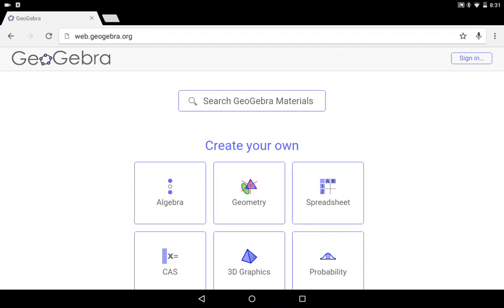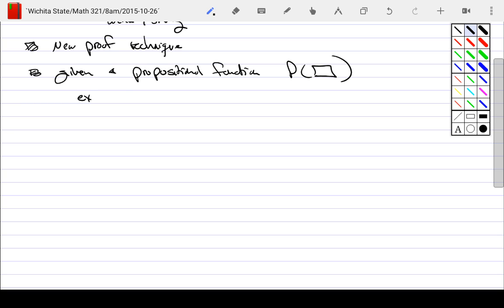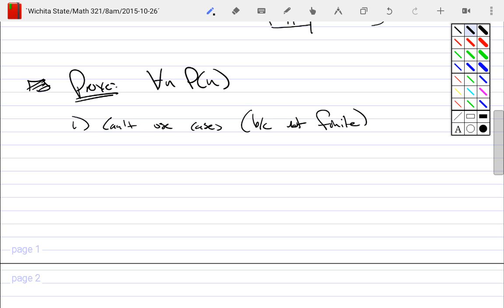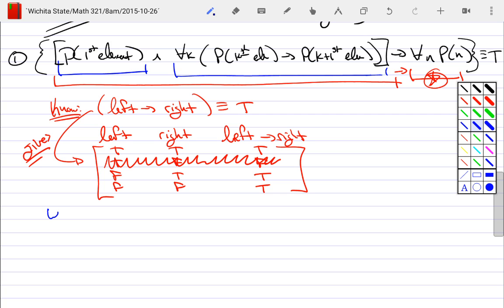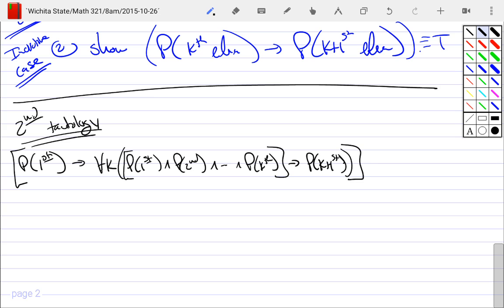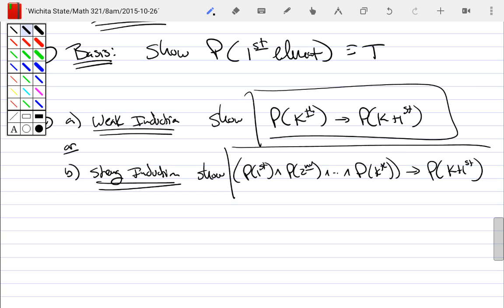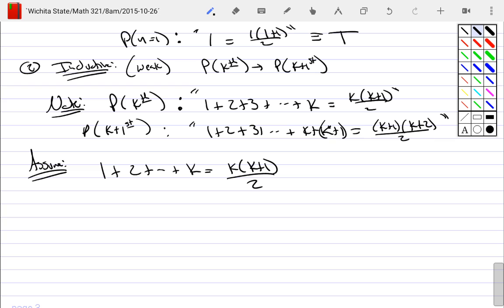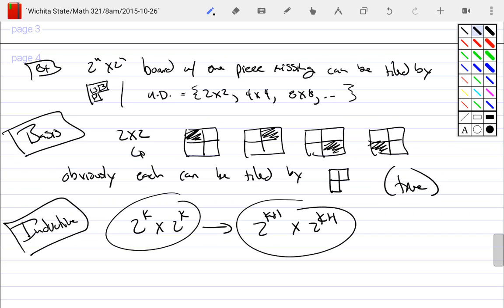Discrete Mathematics Rosen Section 5 1